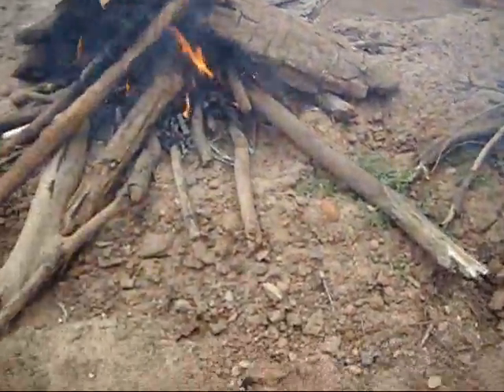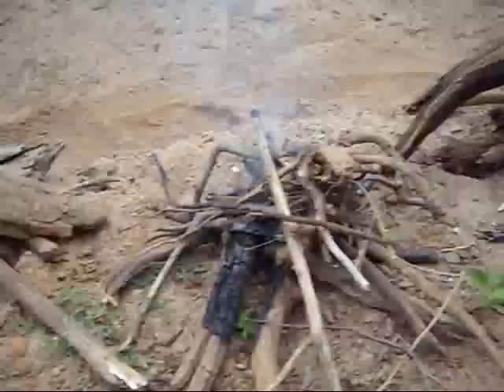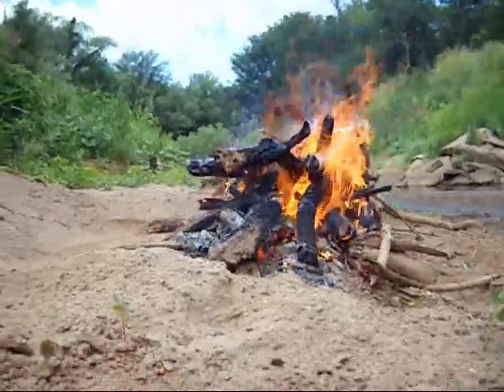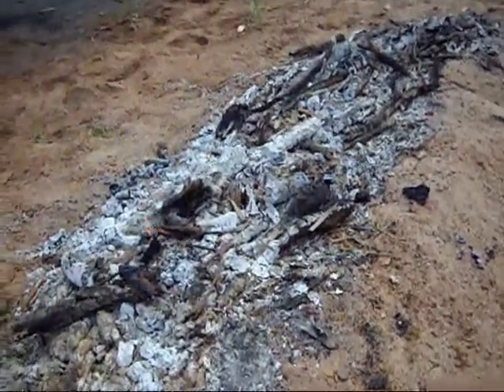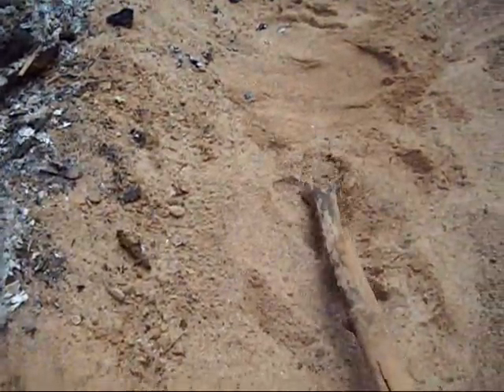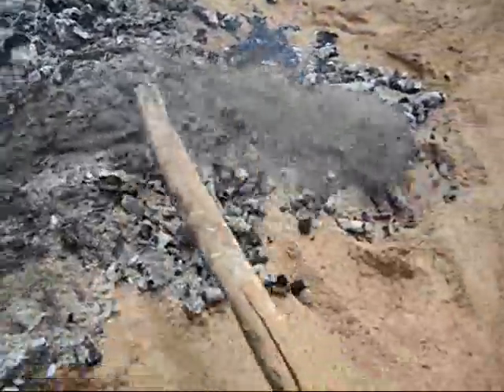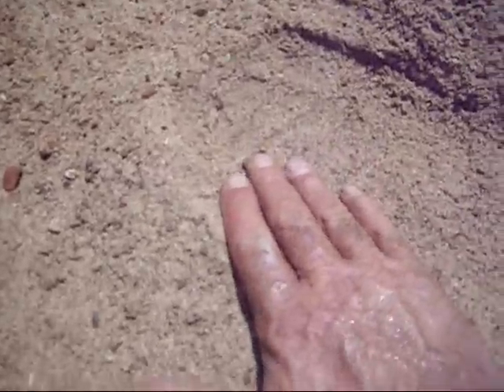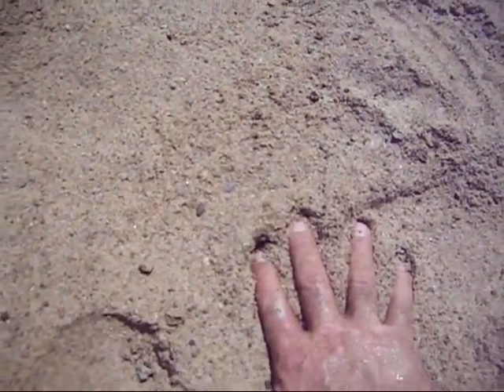Native American fire bed survival wilderness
Native American fire bed work's great for camping out sided when it's  cold , you can stay warm all night, real cold put more hot coal's then cover it sand or dirt,( MAKE SHORE YOU COVER ALL HOT COAL'S UP) Camping tips